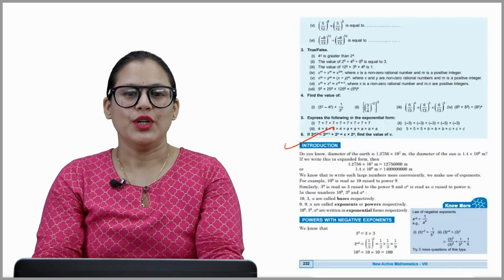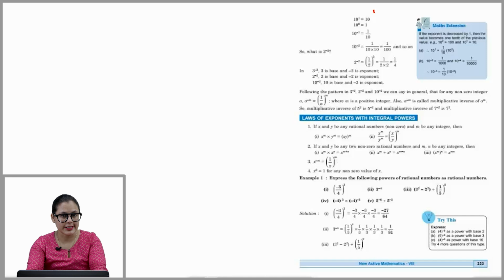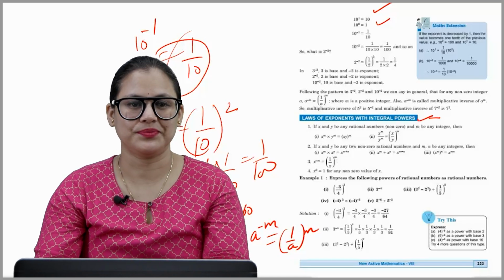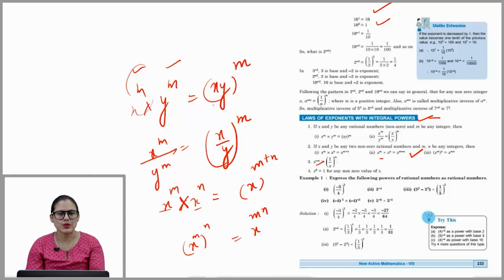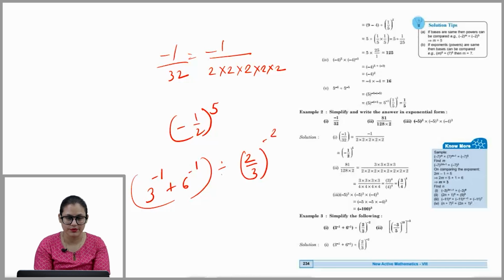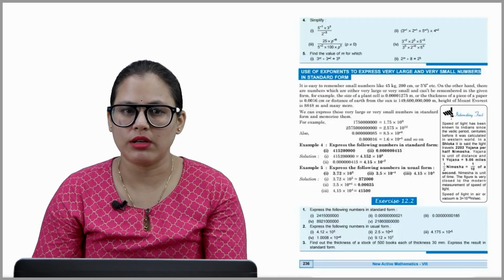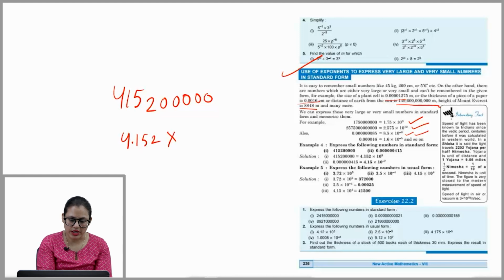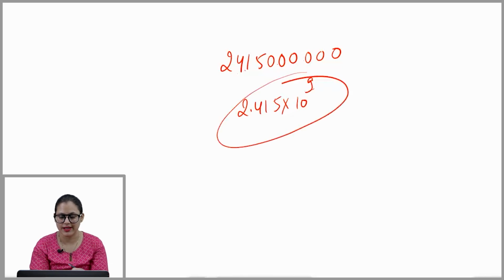Ch 12 | Jay Cee | Active Mathmatices | Class 8 | Exponents and Powers | For children